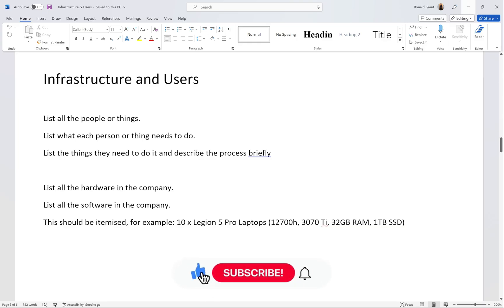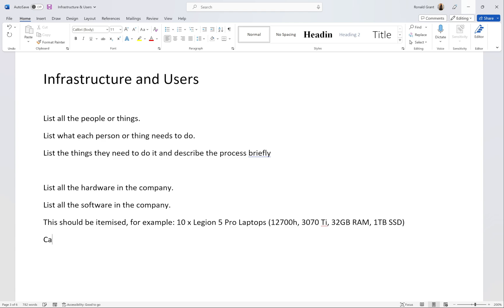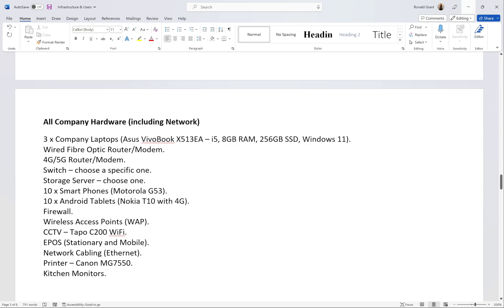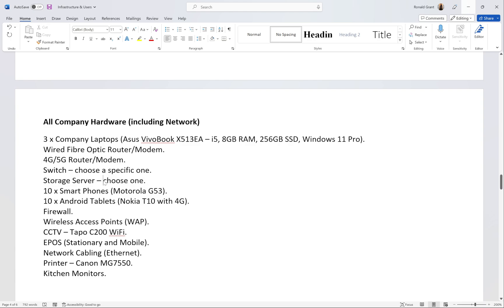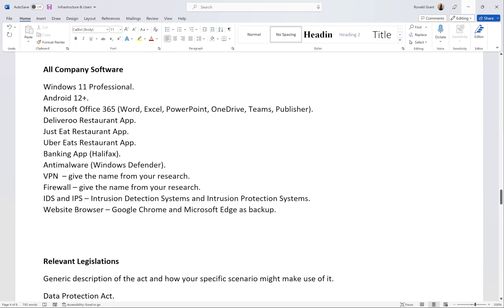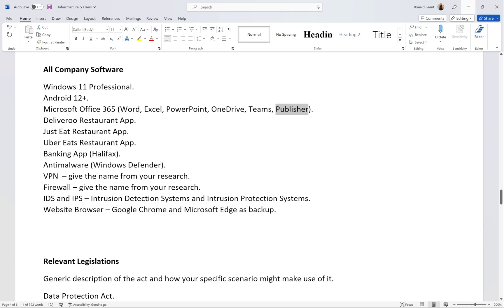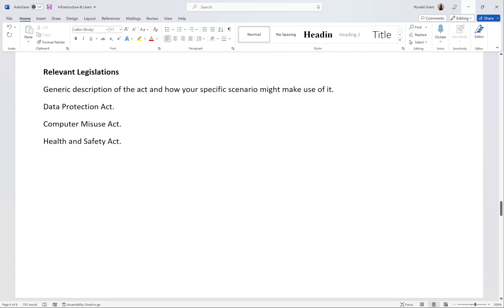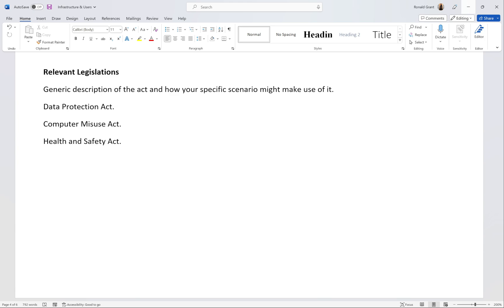BTEC Level 3 IT - Unit 14 - IT Service Delivery - P09 - IT SERVICE SOLUTION (Infrastructure & Users)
BTEC Level 3 IT - Unit 14 - IT Service Delivery - Part 09 - IT SERVICE SOLUTION (Infrastructure & Users)